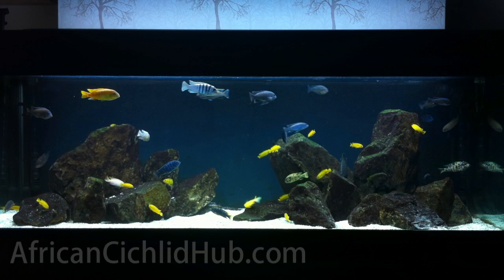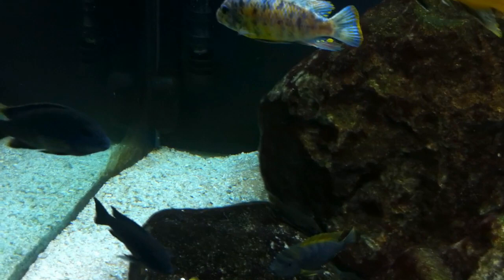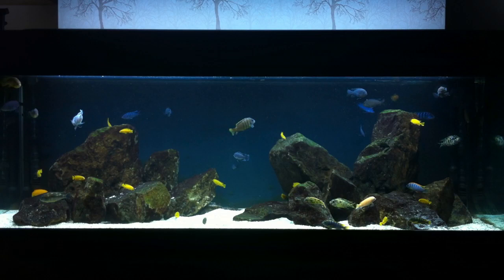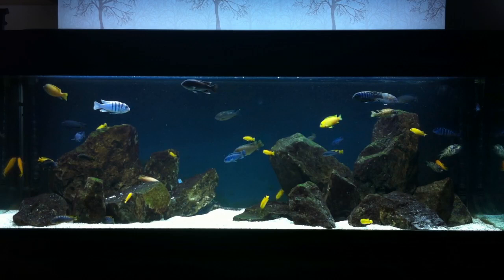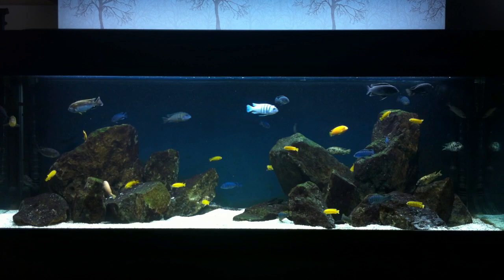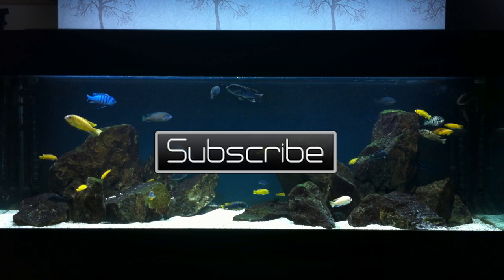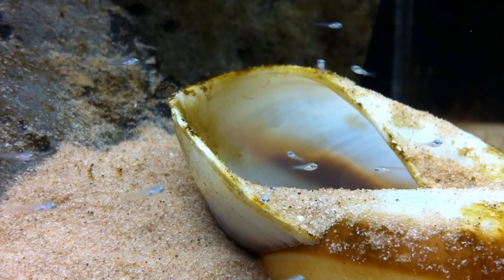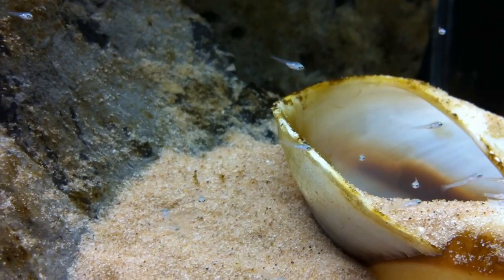Best Lighting To Bring Out Cichlid Colours - My opinion - #7 Tank Updates Thursday's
-Marc

Best lighting to bring out Cichlid colors
Best lighting to bring out Cichlid colours
Best African Cichlid Tank Lighting
Best lighting for African Cichlids
Best African Cichlid lighting
Best Cichlid Tank Lighting
Best Fish Tank lighting
Best Aquarium Lighting